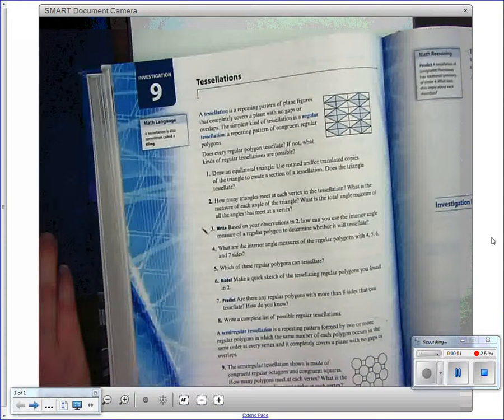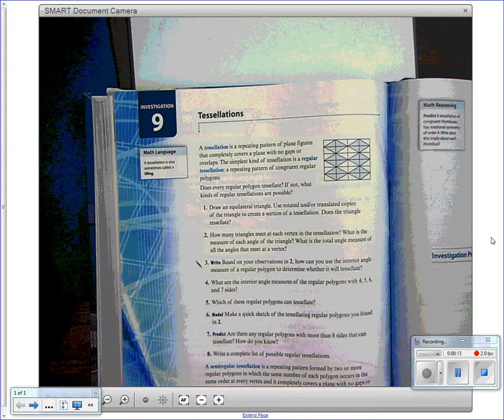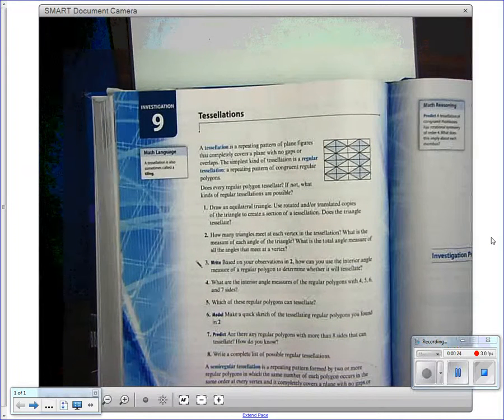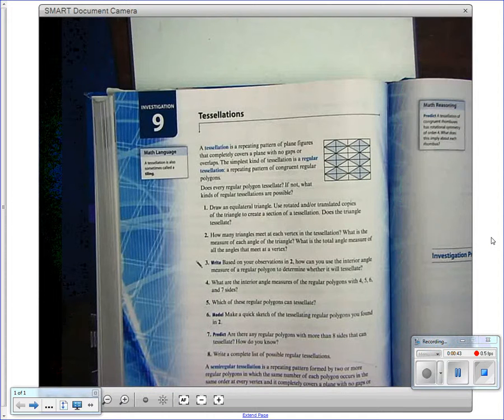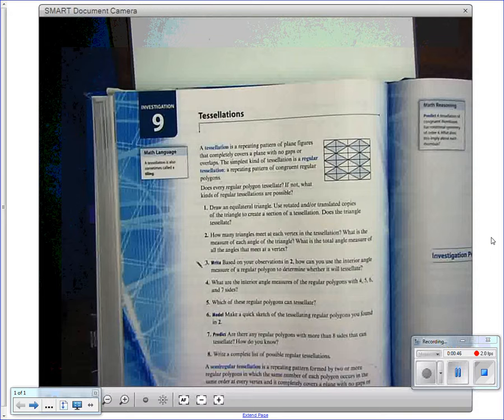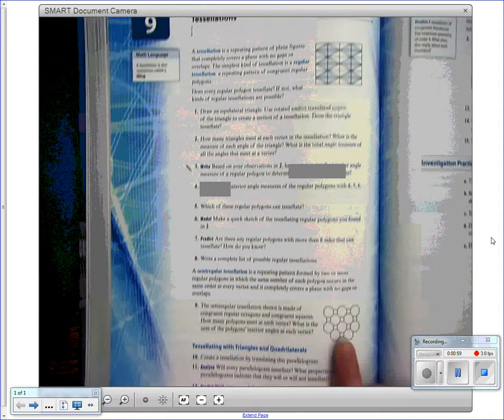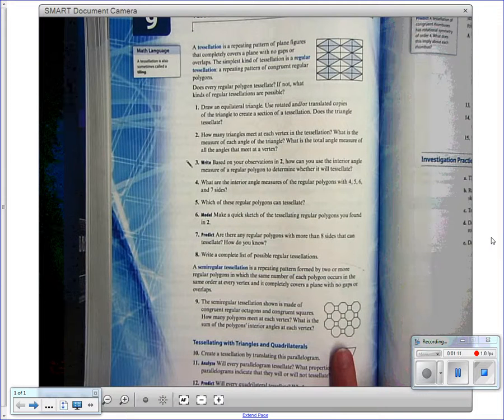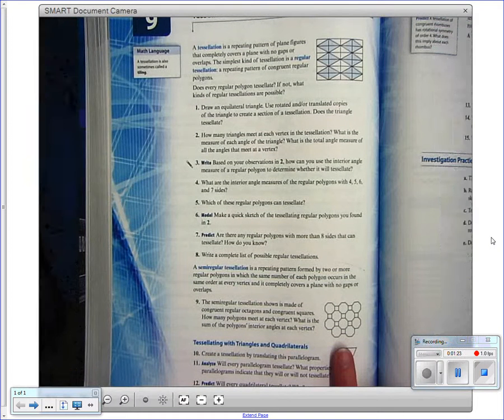Geometry Investigation 9